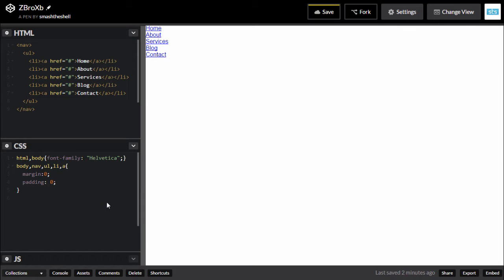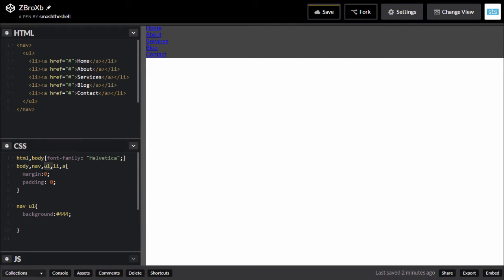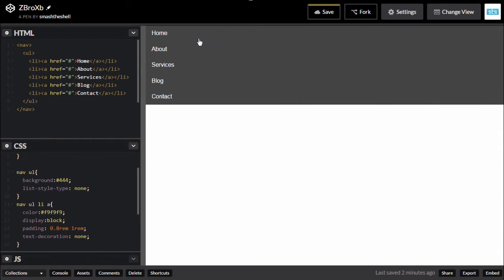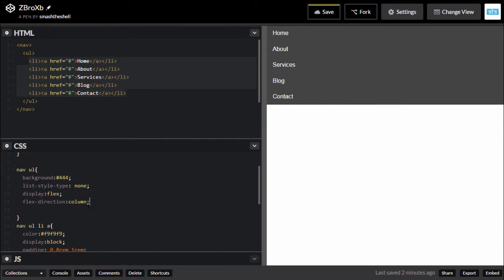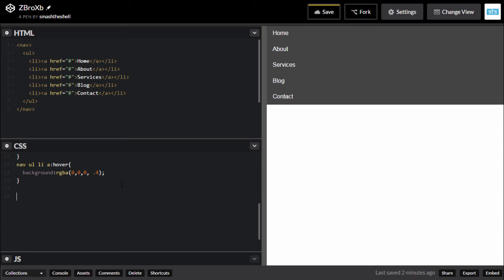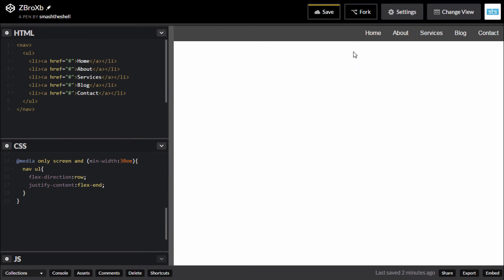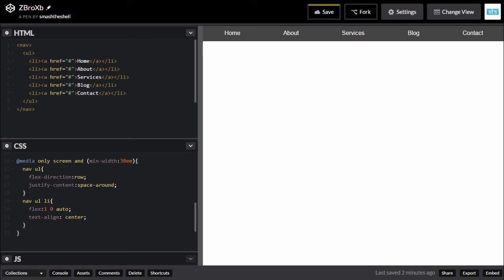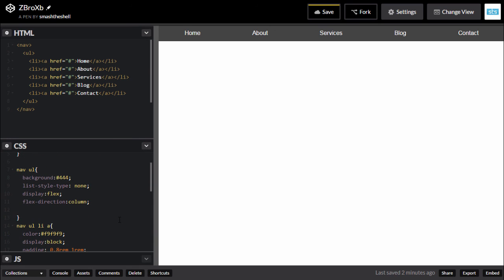Responsive Navigation Menu Bar - CSS3 Flexbox Mobile First Design | Youtube Video Tutorial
Hi, I'll be creating a very simple horizontal menu bar using css3 flexbox. The purpose of this video is to demonstrate how to use css display flex property to design simple horizontal navigation bar. This will help you to create dynamic and flexible navigation bars writing very few lines of css. Yes, All this is possible with the css3 flexbox module which help you to create better and dynamic layouts for the menu without writing clunky styles and maintaining the legibility of your stylesheets.

See working Demo

In this video first I'll show you how to create the menu for the mobile and small screen devices listing the items vertically stacked on top of another, and this will be possible with very few lines of css and setting css3 display property to flex and setting flex-direction property to column.
Then we'll use media queries to write the style for our menu bar for large screen devices, such as tablets, laptops and desktops. We'll target about 480px of min-width using media query and then we'll use target the navigation menu container element and set its property to flex-direction row. So that our navigation bar will be displayed horizontally.
By using the css3 flex we have capability to change the visual order of our menu items without changing the source orders of our menu items itself. We have two ways to do that. Either by using column-reverse/row-reverse value for the flex-direction OR by using the order property for the individual list items if its parent container has a property of flex already applied.

CSS3 flexbox is now fully compatible with modern browsers and now its ready to be used. Have fun!

Navigate to Specific part

1:00  -  Applying basic style to navigation structure
3:50  - Using flex to create menu for mobile devices
5:30 - Writing Media queries to target large devices and style our navigation accordingly

I will try to respond as soon as possible.

Thanks

Useful Tutorials